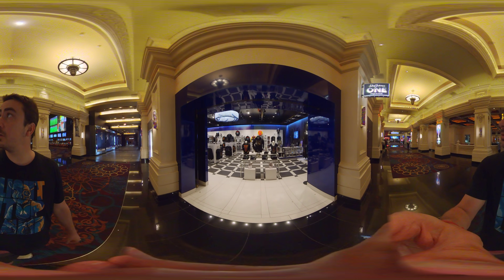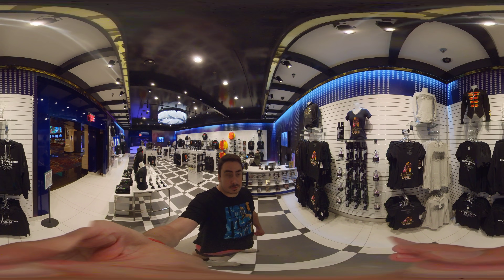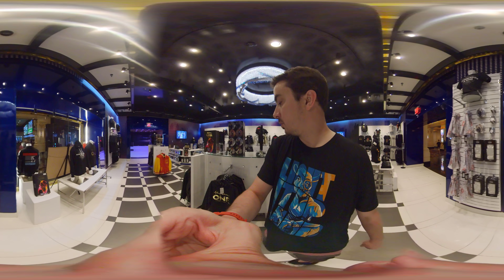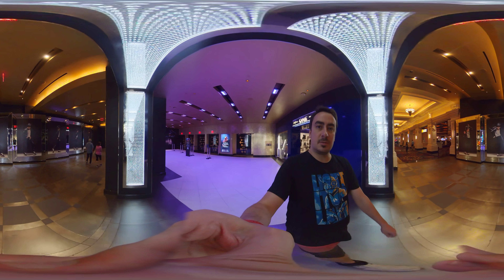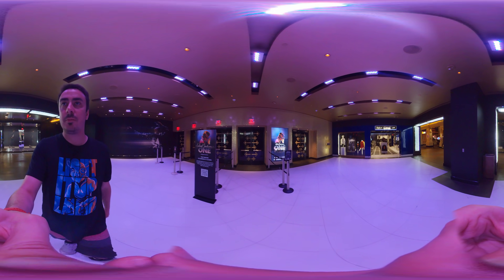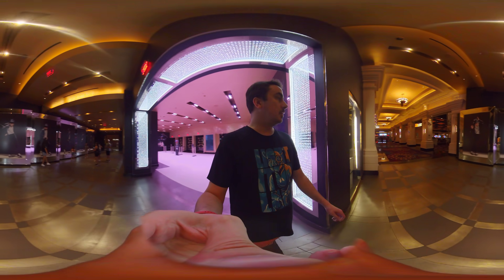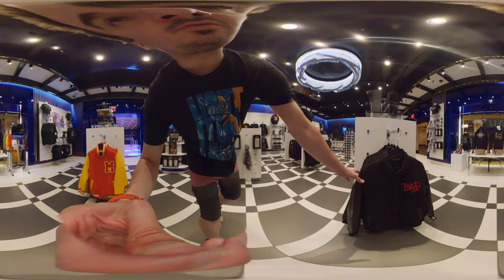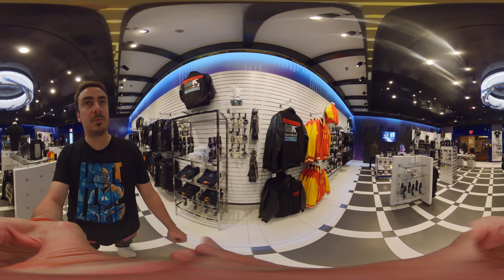Michael Jackson ONE Cirque Du Soleil Gift Shop Tour - 360 VR Quest 2